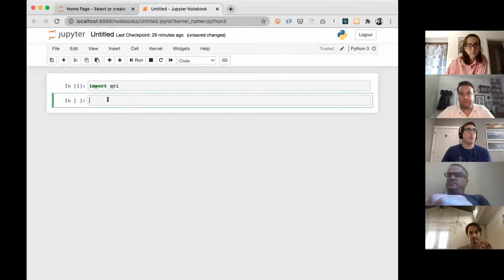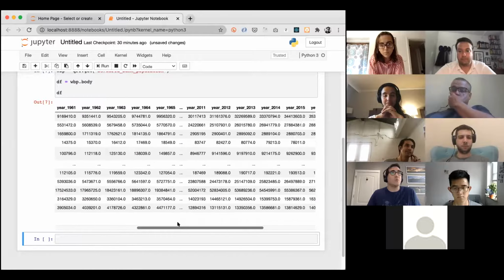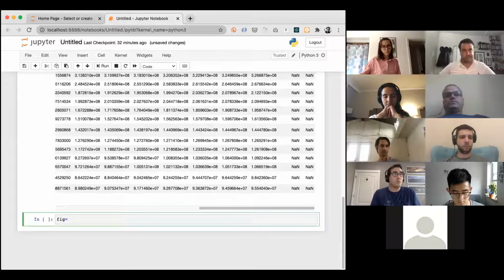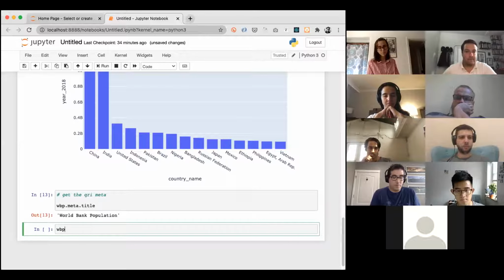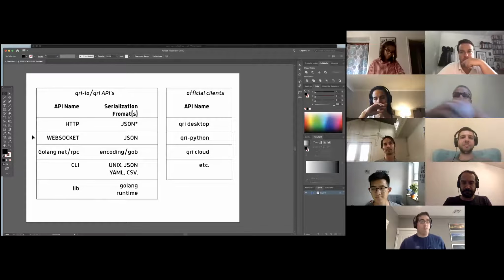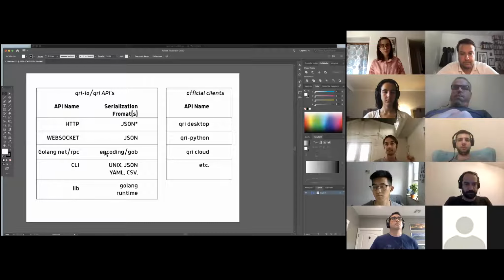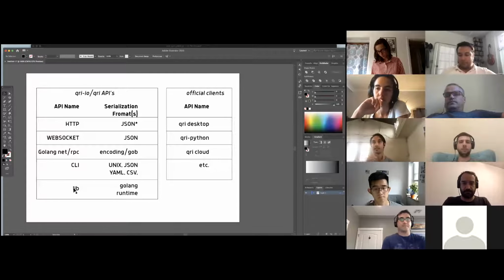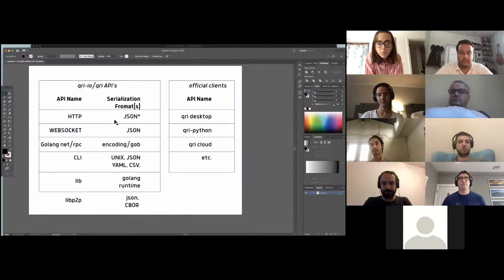Building Qri & Sprint N Demo – 7/17/20: Demo of WIP Qri Python Client & Discussion of Qri APIs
On this call, we began with a discussion on the work-in-progress Python Client and how it will work within Jupyter Notebook. Chris imports a qri dataset into a Jupyter Notebook, queries data, builds a viz, and shows off commands for returning data from qri components (begins 1:00)

The heart of this week'd discussion centered on Qri APIs and how things interact with Qri Core (the golang implementation of Qri) and how we’re plotting the future of that. Where we should take our different (begins at 13:00).